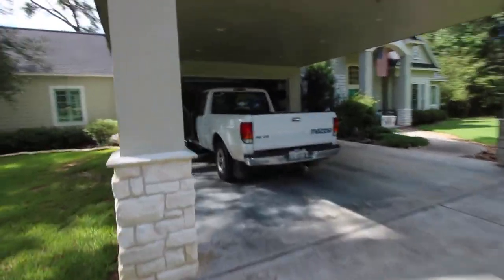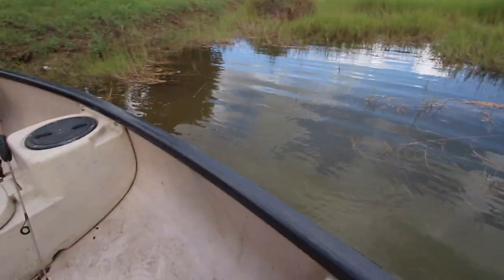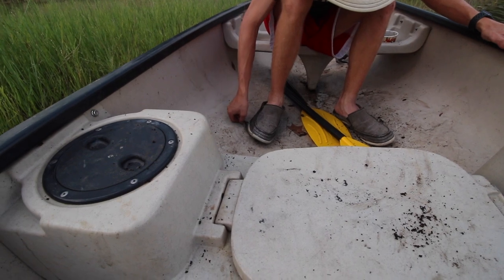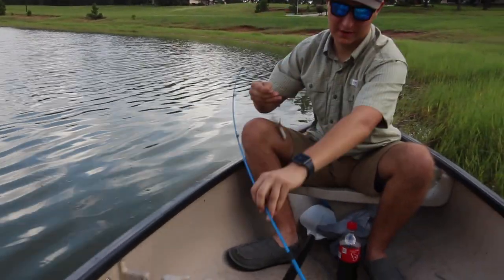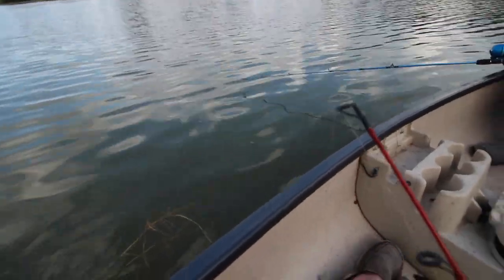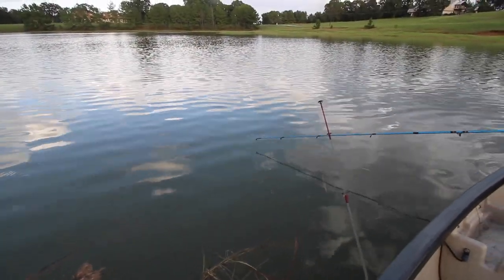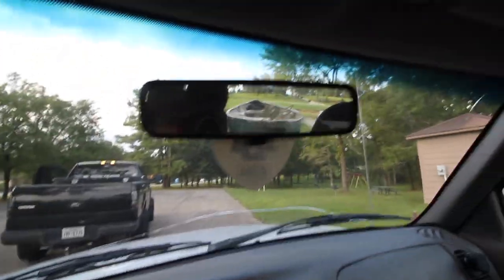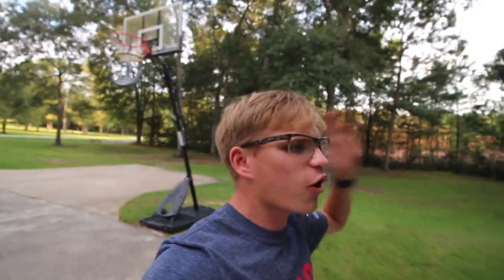FISHING FOR CARP WITH BRICE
IF YOU WANT TO HELP MY BRO ZACK OUT AND GIVE HIM A FOLLOW AND A LIKE
LETS GET HIM TO 1,000 VIEWS ON HIS VIDEO
MERCH/STICKERS :coming soon

ANY IDEAS FOR MERCH OR STICKERS OR OTHER THINGS I CAN SELL

FOR NEW CREATORS TO USE THERE MUSIC IN MY VIDEOS